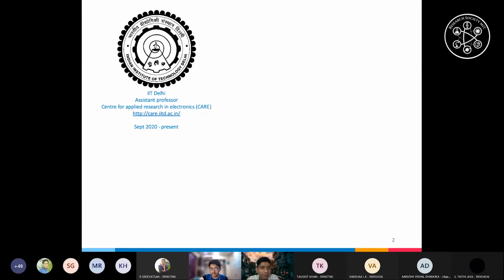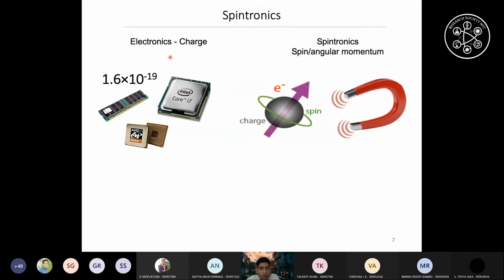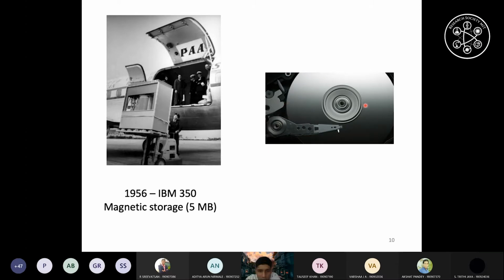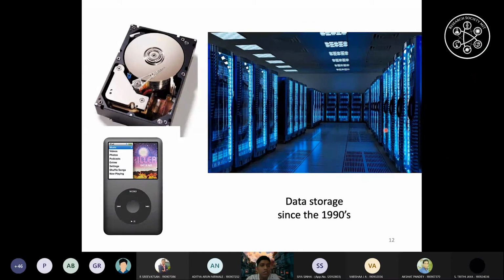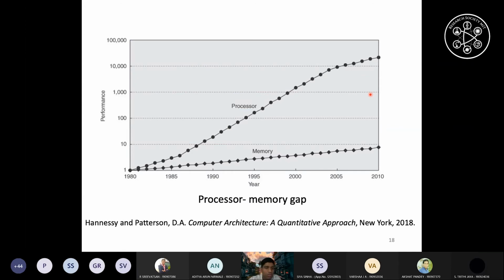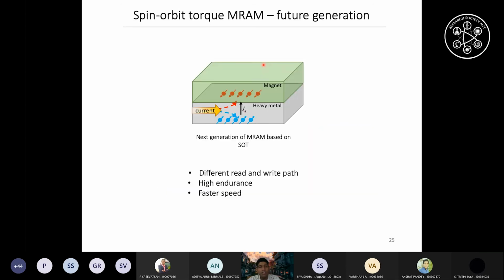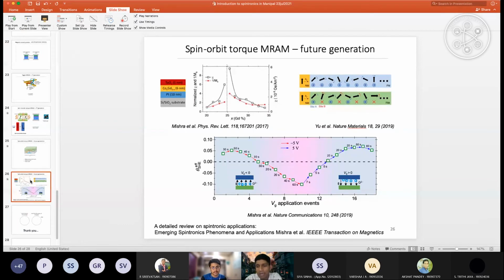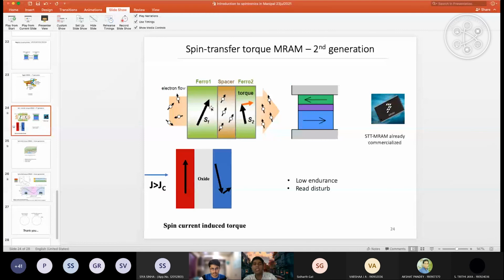Spintronics and Its Future Scope | Rahul Mishra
The Research Society MIT presents Cognizance, a multi-disciplinary event catering to all audiences interested in learning. It is structured as a series of technical talks being conducted by professionals and experts in academia.

All Rights to the Presentation are reserved by the speaker themselves.